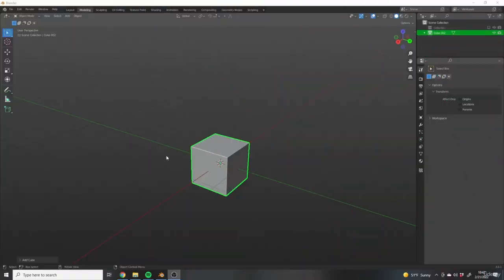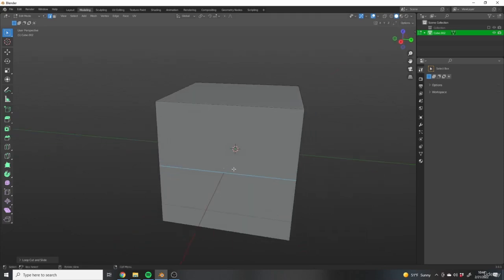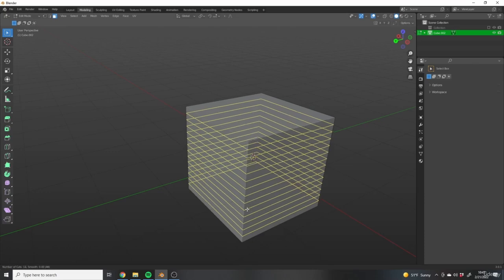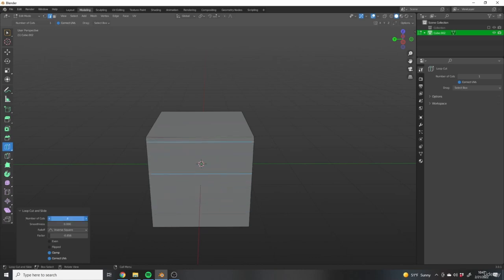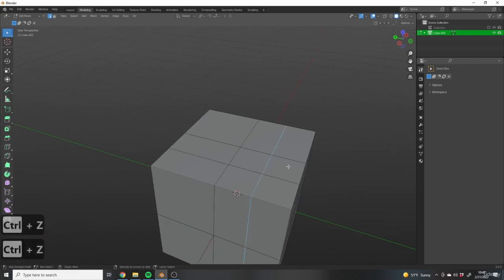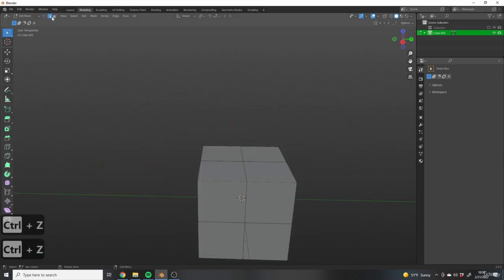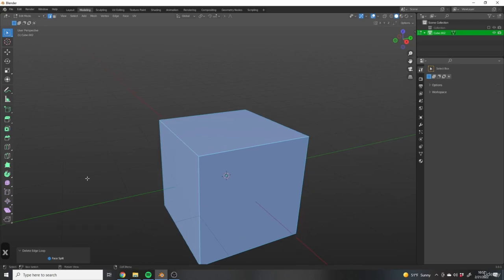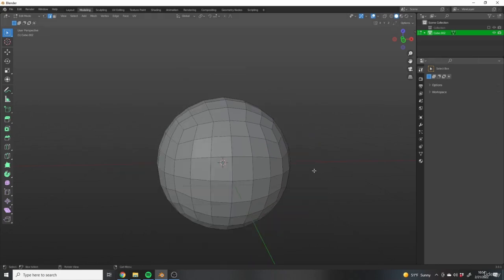(Complete Blender Mega Course - Beginner to Expert) Loop Cut, Subdivide (Ch 03)04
Welcome to 3D Tutorials Zone! In this video, we continue with Chapter 03  Class 03 of the Complete Blender Mega Course - Beginner to Expert, where you’ll learn how to use the Loop Cut and Subdivide Tools in Blender. These tools are essential for adding detail, refining geometry, and creating complex 3D models. Whether you're a beginner or looking to level up your skills, this tutorial will guide you step-by-step.

🔥 What You’ll Learn:

How to use the Loop Cut Tool to add edge loops and refine geometry

Techniques for subdividing faces to create smoother, more detailed models

Tips for maintaining clean topology while using these tools

Practical examples of Loop Cut and Subdivide in action

Learn essential skills for 3D modeling, game design, and animation